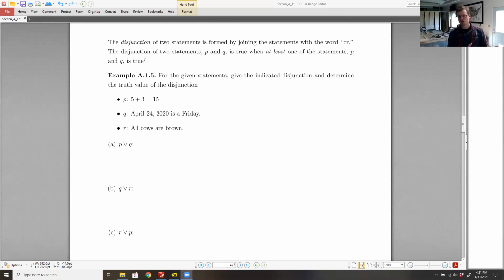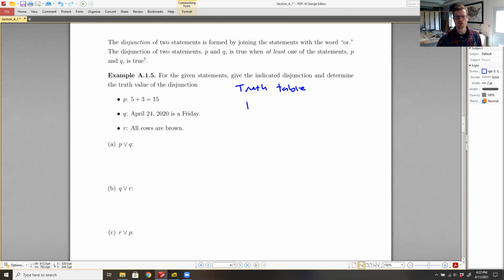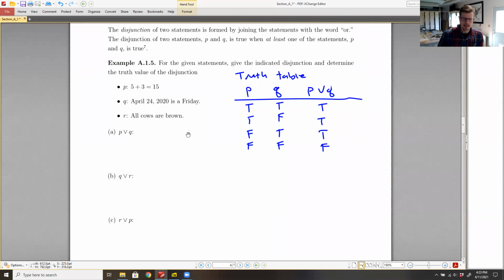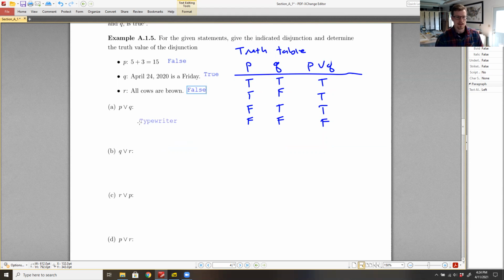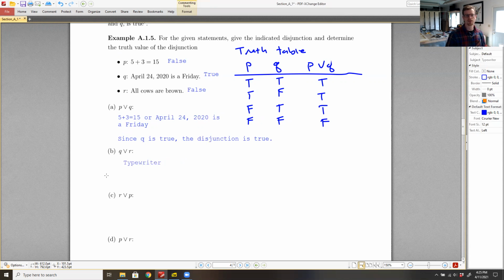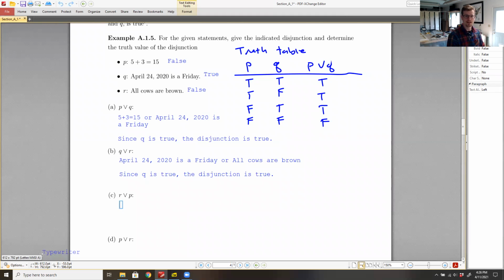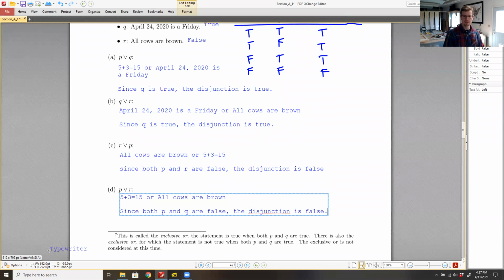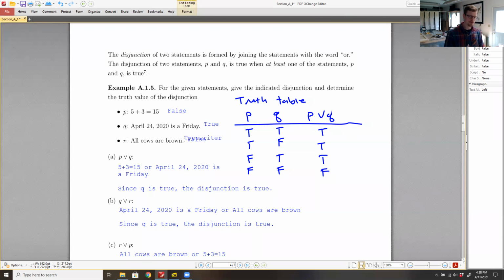Statements and Connectives - Disjunction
Video 4 of 8 presenting section A.1 Statements and Connectives from Discrete Mathematics 5th ed by Dossey et al. The disjunction of two statements joins the statements with "or." The disjunction is false when both of the original statements are false and is true otherwise. Examples and the truth table are provided.